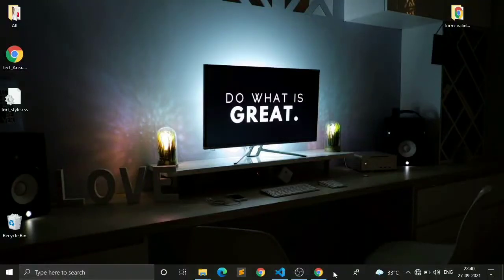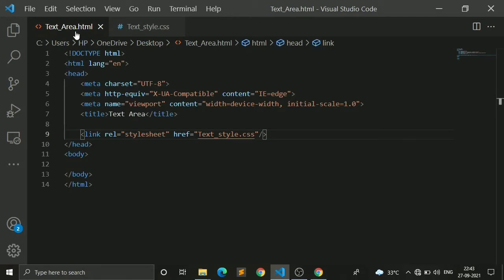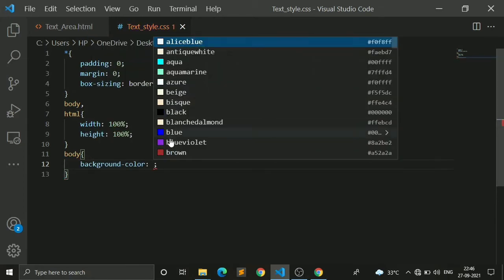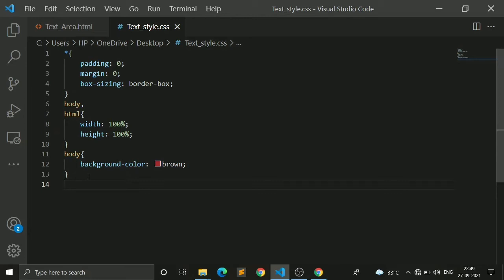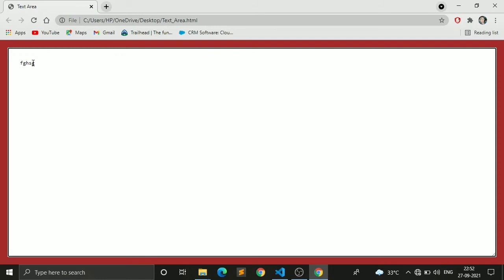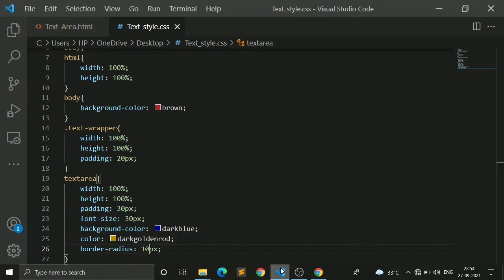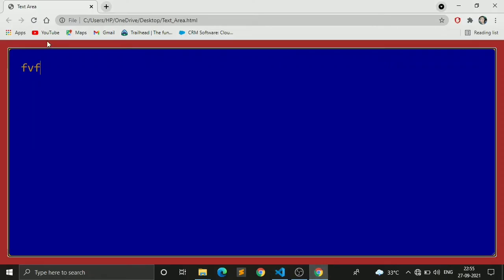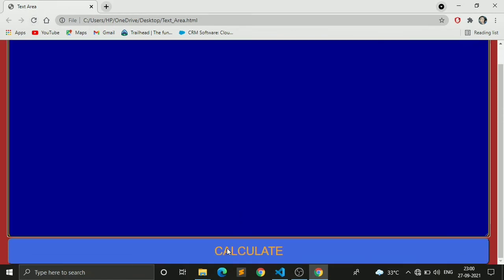Text Calculator using HTML CSS and JavaScript || JavaScript Basic Project. || Part 2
Learn To create a simple viewport and text area by using HTML and CSS.
How to create a simple button and making it according to requirement .